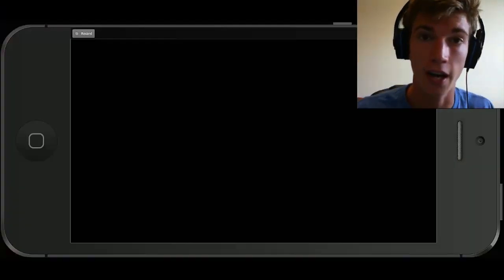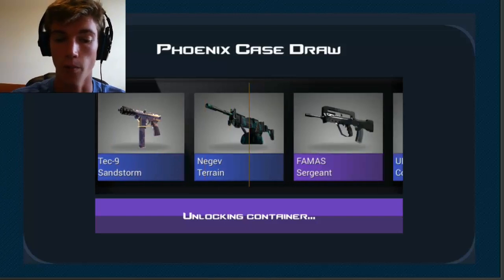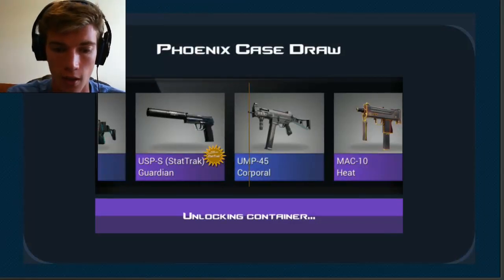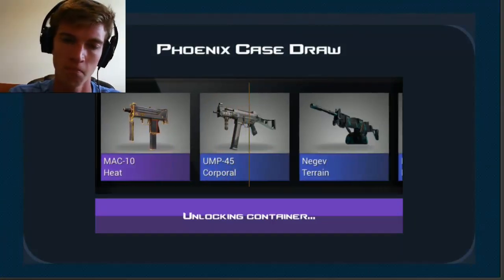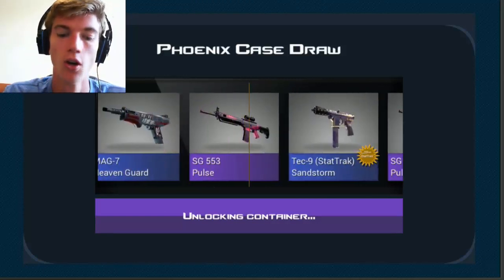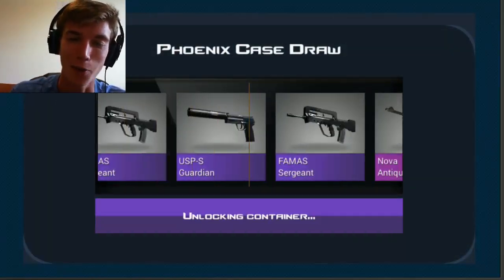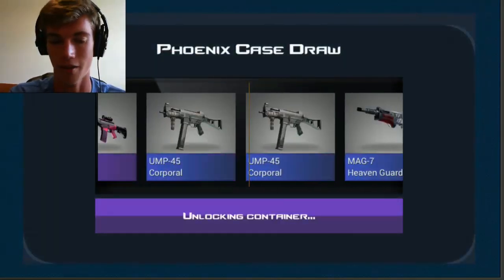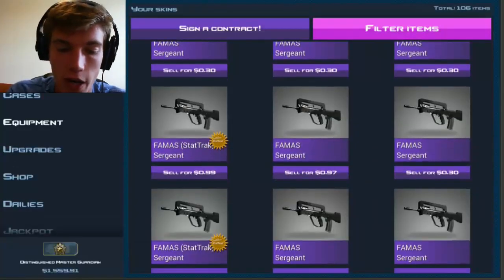Opening 100 Phoenix Cases - Case Clicker - The Knife Hunt Begins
Hope you all enjoy, special items will be linked below in description and in the comment section! THE KNIFE HUNT BEGINS TODAY
1:45 - Knife
2:39 - Ak-47 Redline
3:43 So close AWP Asimov
5:15 Ak-47 Redline
6:37 Stat Trak Usp Guardian
9:05 Passing a knife
11:40 Passing a knife
12:50 Knife... a really crappy knife
15:02 Nova Antique... next to a knife
16:23 Ak-47 Reline
17:35 Almost a knife... again
20:55 Next to another knife... thanks Gaben

Hey :D Welcome to my Runescape Daily Upload Channel, Miss my last video?